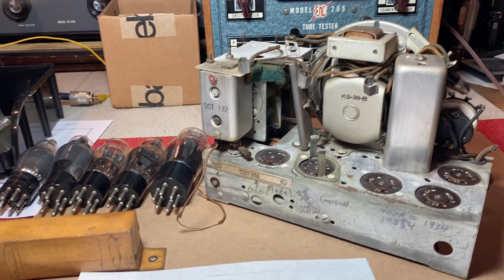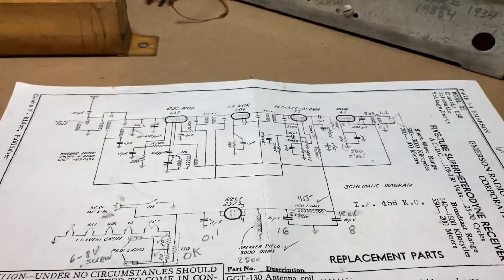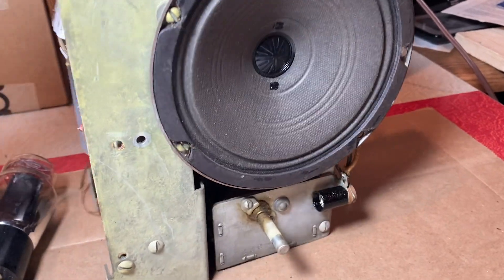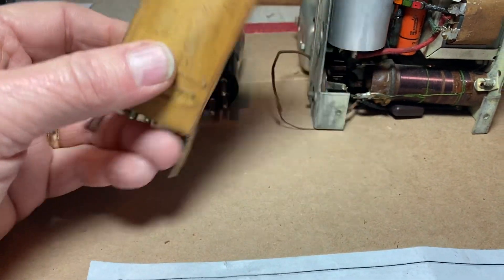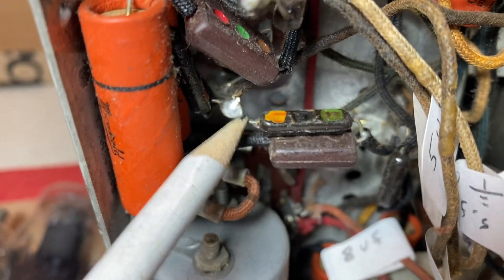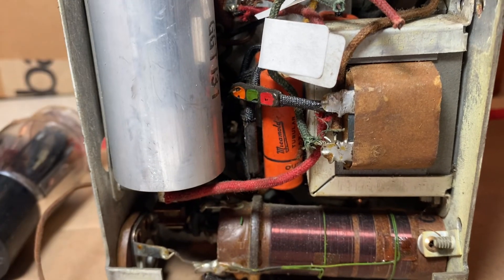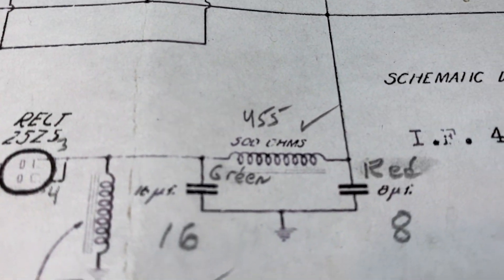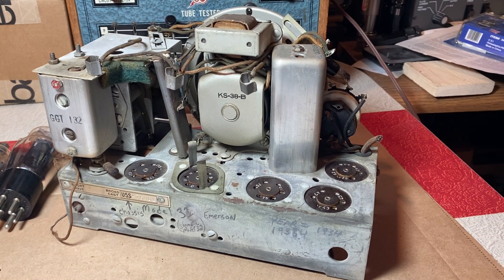1934 (not 36) Emerson Model 31 AM/SW Radio Repair Part 2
After some detective work I found an advertisement in Radio Retailing magazine from April 1934 showing this radio, so it’s two years earlier than I thought. I have done some testing with mostly good results. I will now order the needed parts to bring this radio back to life. Note the Micamold resistors - I have not seen these before. There are also Flexiohm resistors that look like cord. It’s a tight chassis to work in so it will be a bit of a tough going.